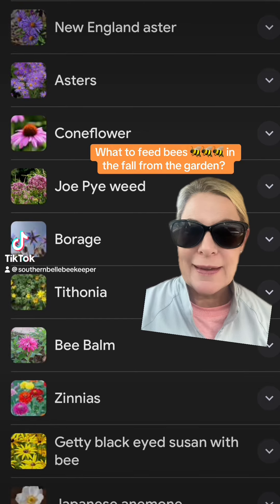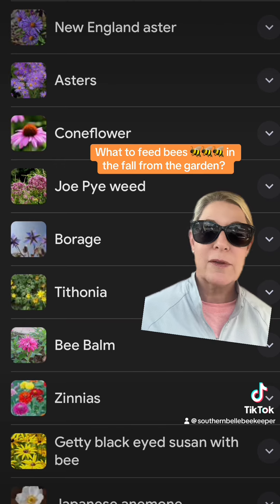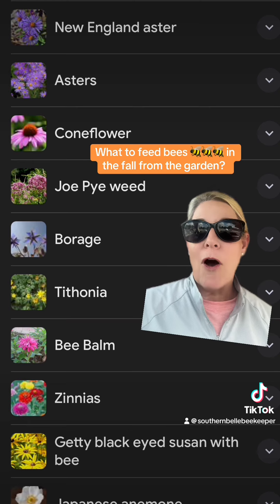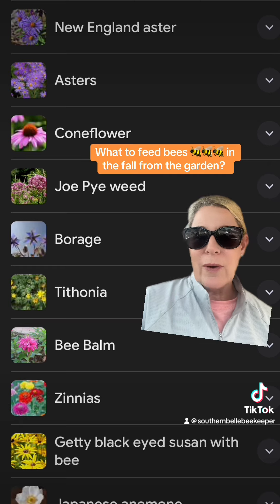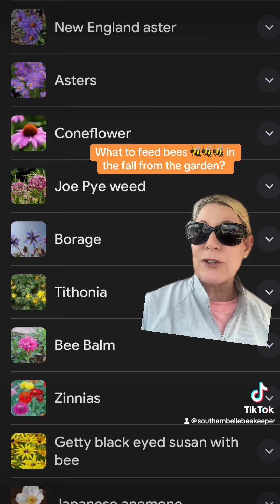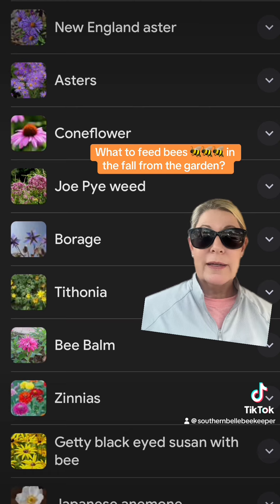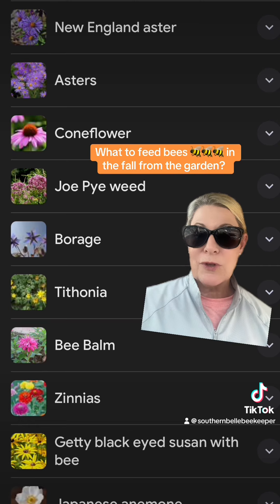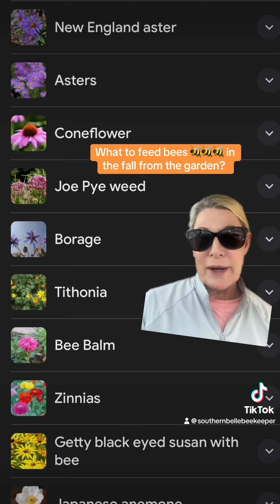What Can You Plant to Feed Pollinators in the Fall?